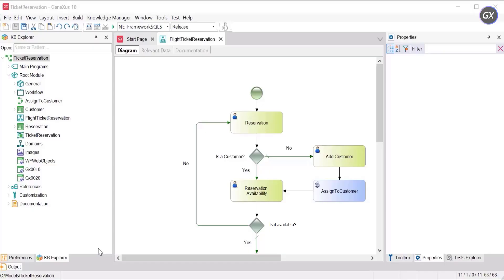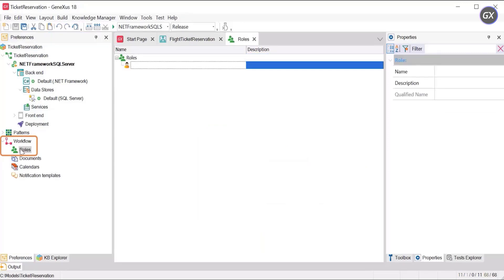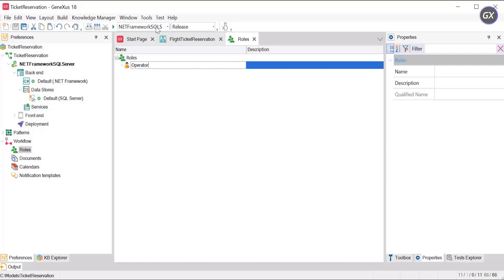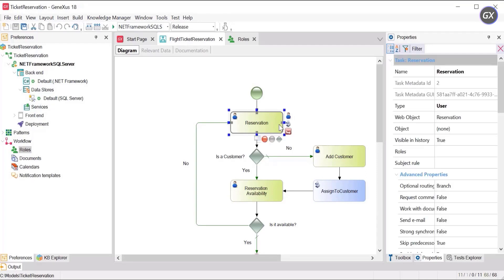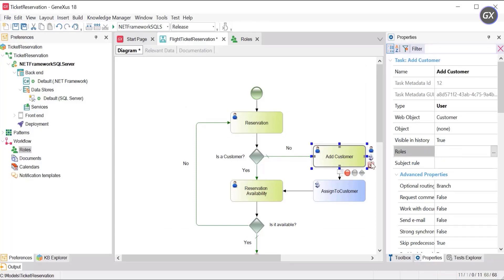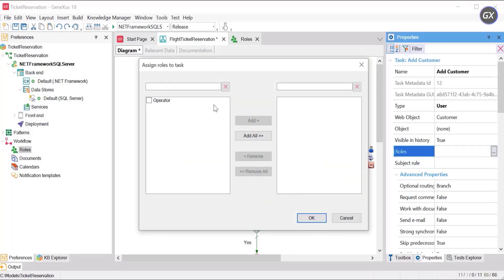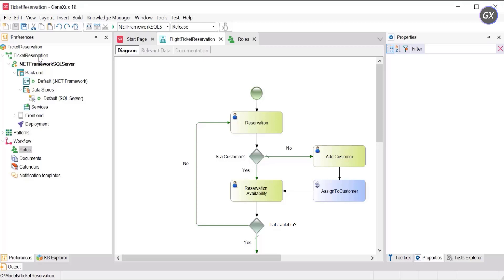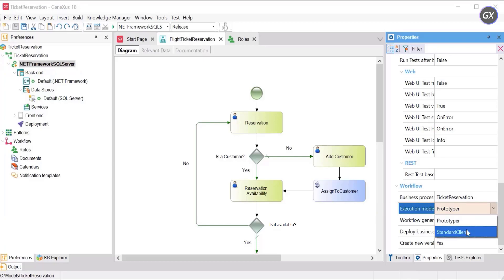Security: Definition of roles and assignment of roles to tasks